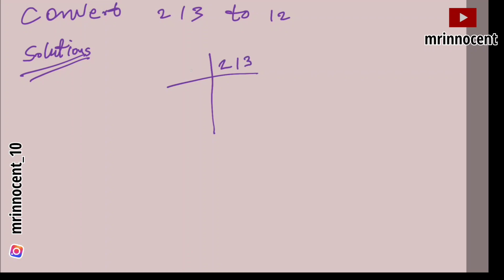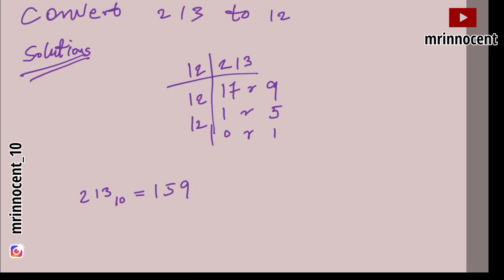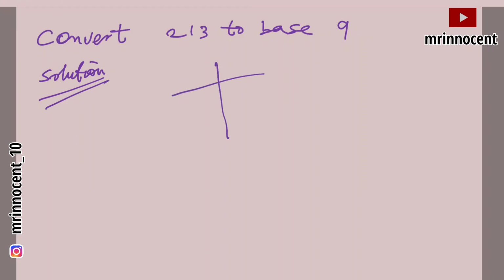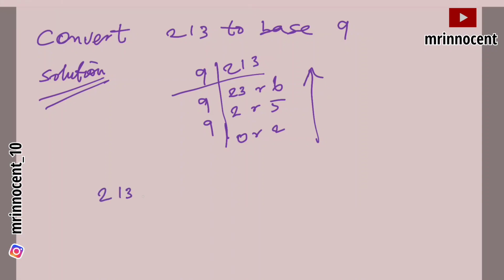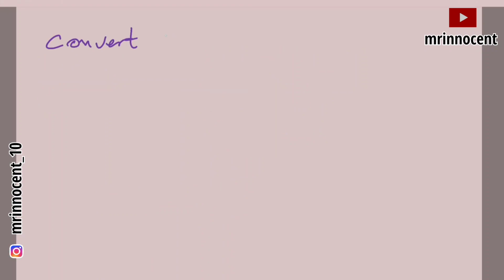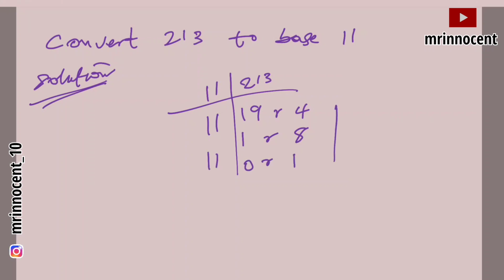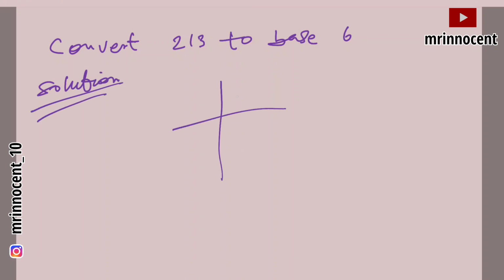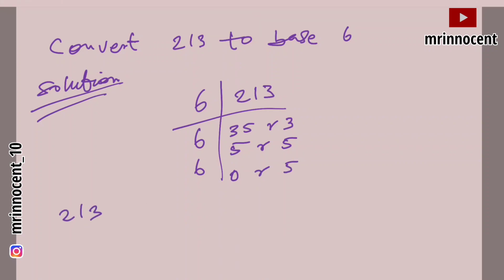HOW TO CONVERT FROM BASE 10 TO OTHER BASES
Welcome to our YouTube channel. in this video we are converting of numbers step by step from base ten to other bases. please like, share, comment and subscribe to our channel for more

Thank!